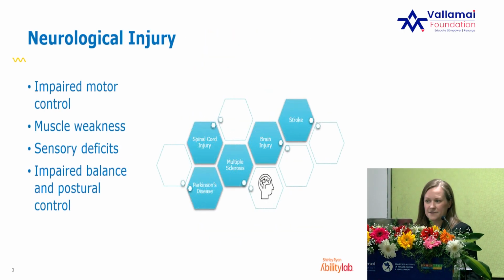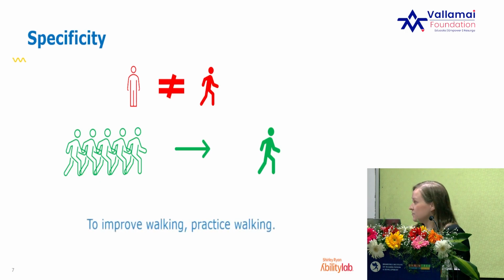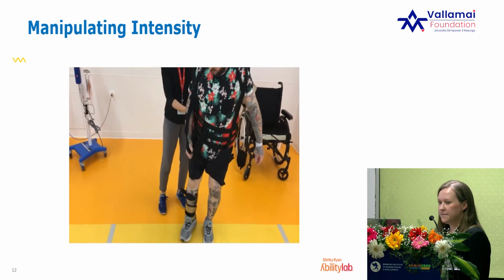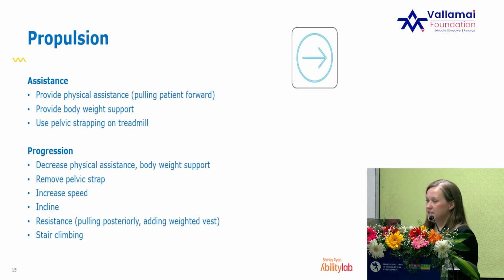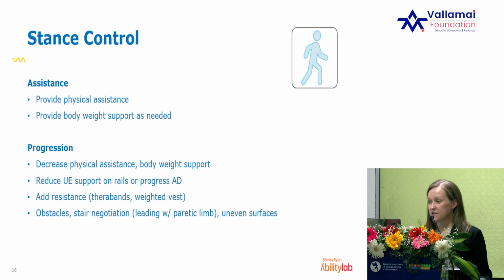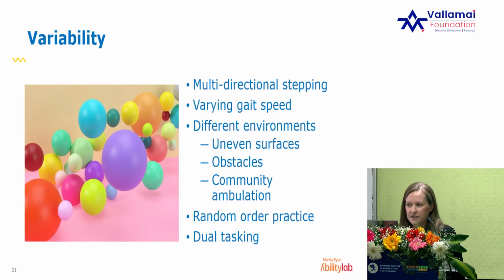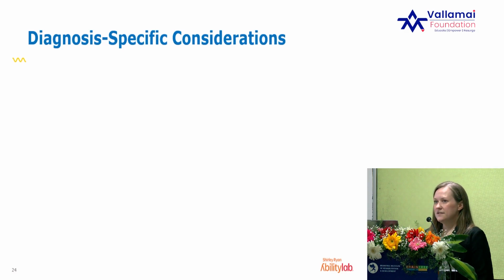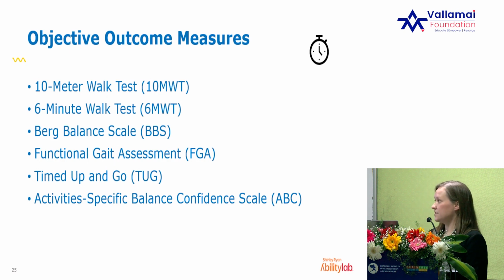Session 08_Ms. Sara Prokup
TOPIC:
Gait Training Strategies after Neurological Disorders
SPEAKER:
Ms. Sara Prokup, PT, DPT
Manager, Research Operations, Max Näder Center for Rehabilitation
Technologies and Outcomes Research Technology & Innovation
Hub (tiHUB), Shirley Ryan AbilityLab, Chicago